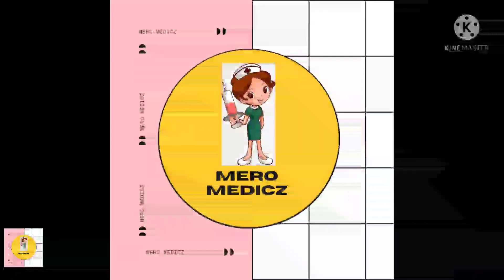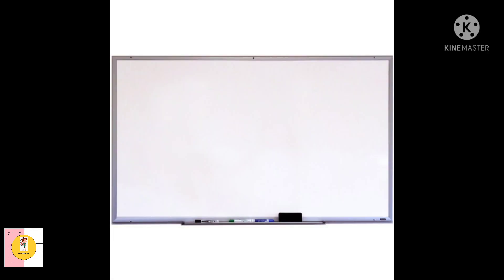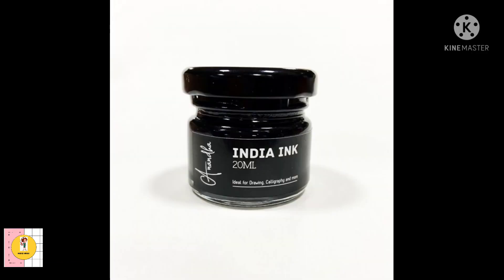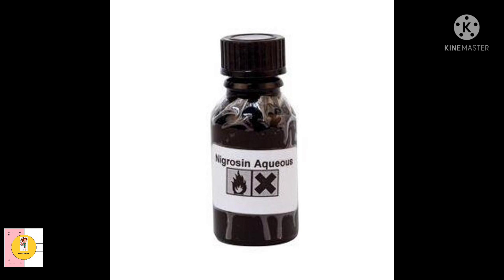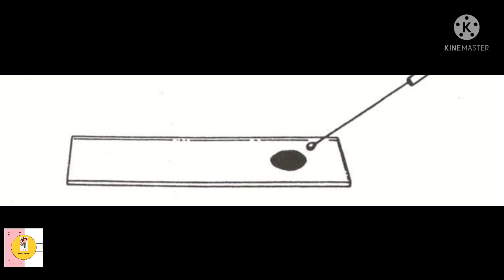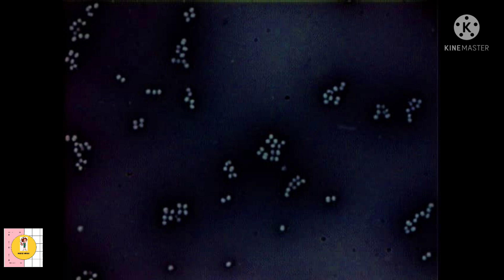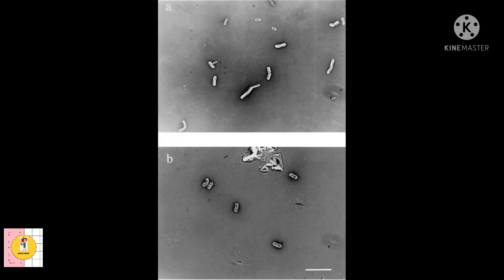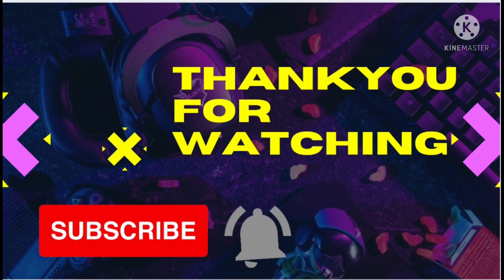Microbiology:-Negative staining/English/Malayalam/exam oriented/MERO MEDICZ